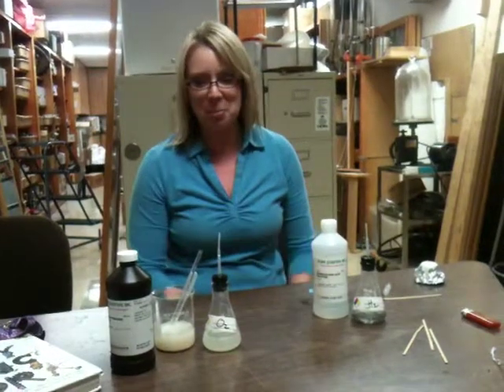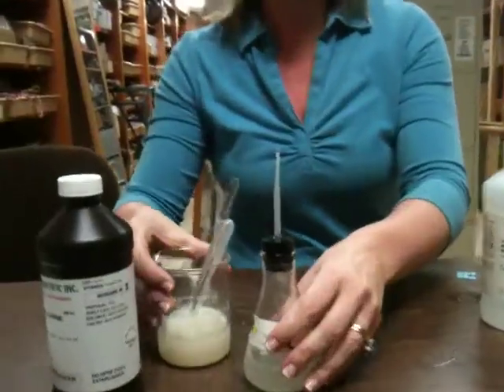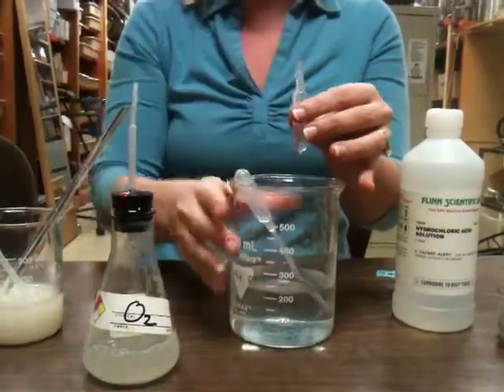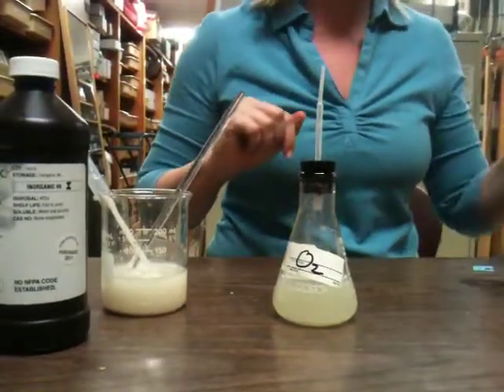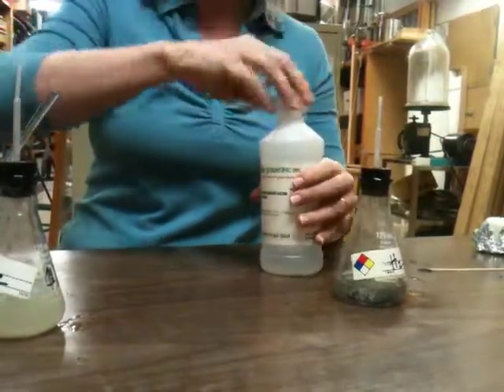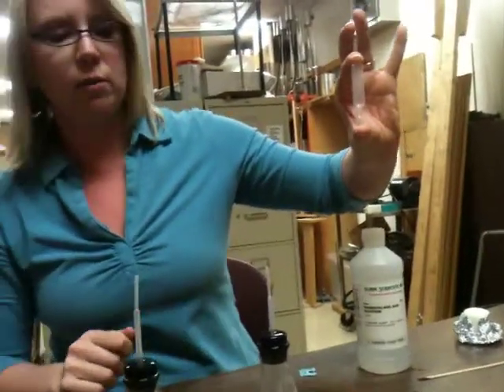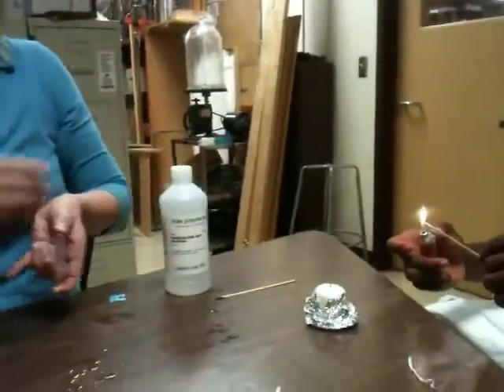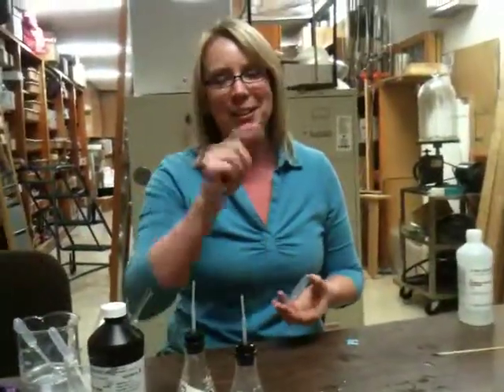Hydrogen and Oxygen Rocket